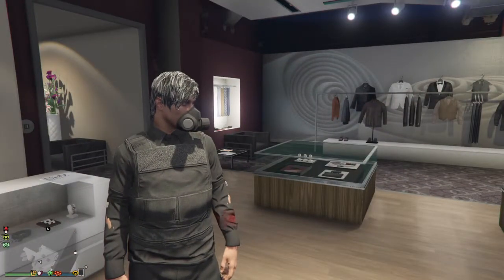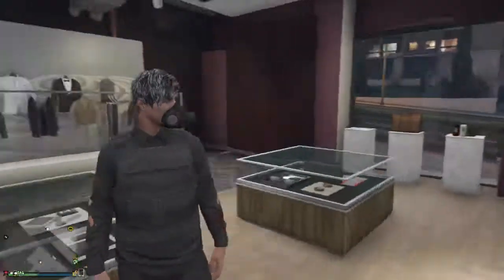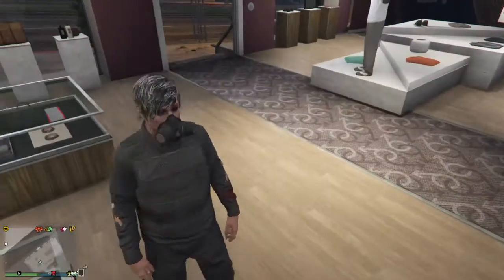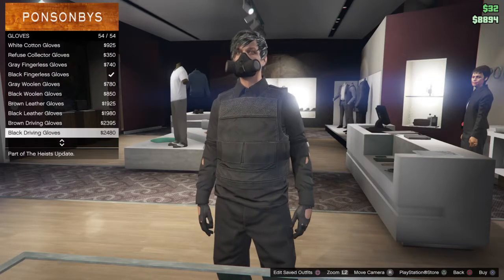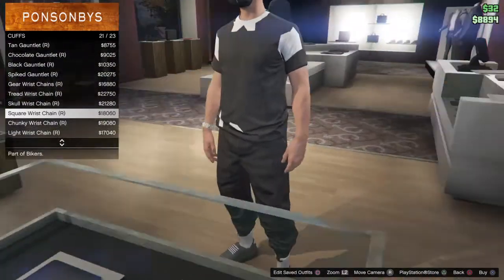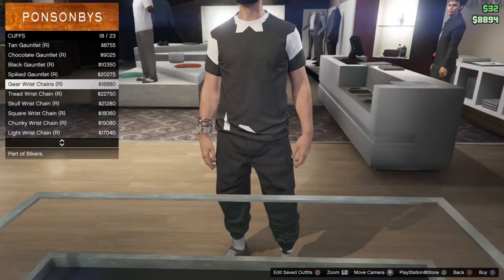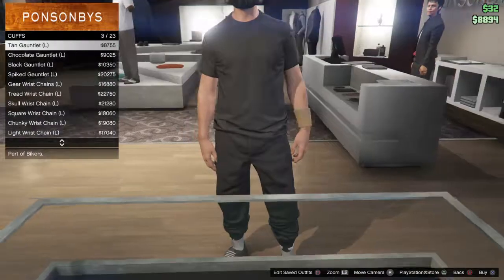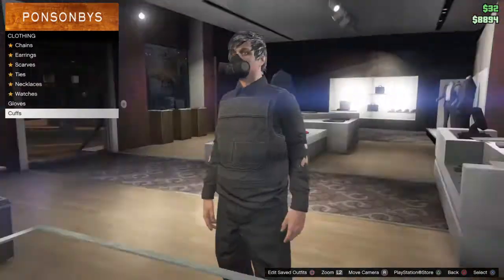How to wear two shirts